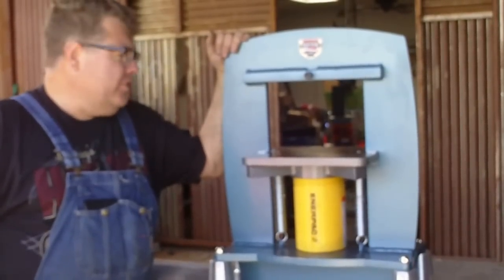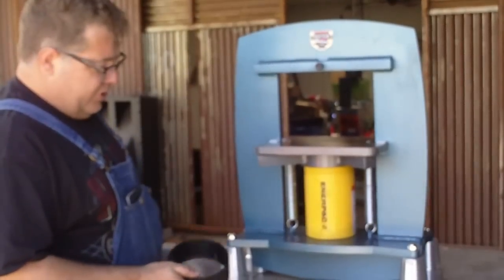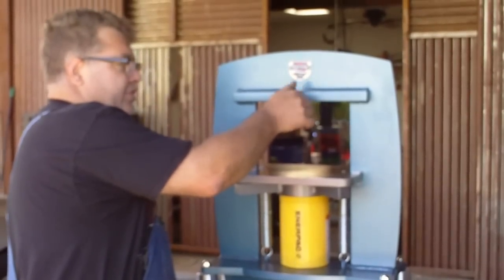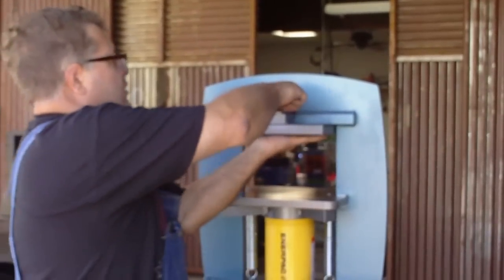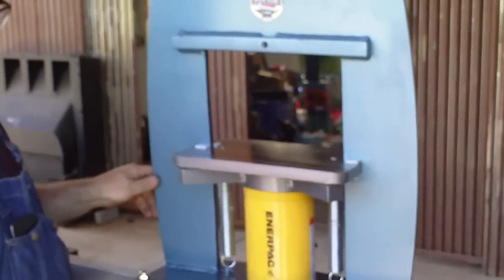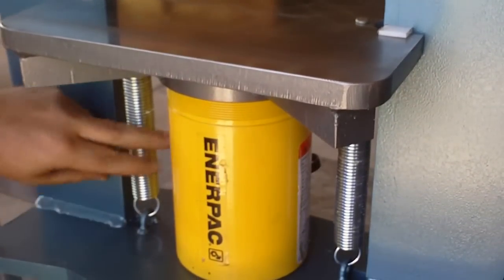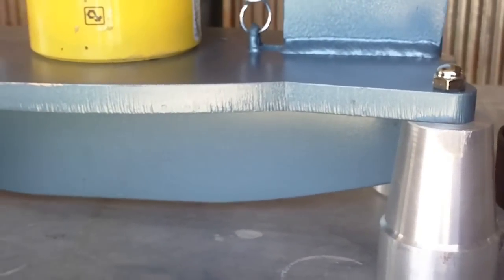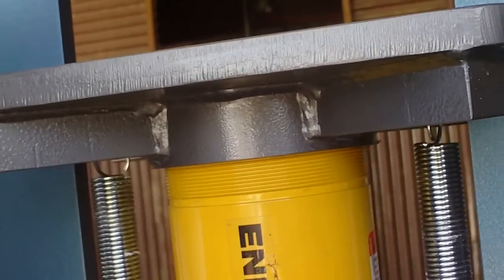Potter USA New 50 ton Hydraulic Press - How it looks & is assembled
This is to show the new style of the 50 ton press. It will ship in several boxes and with this video you will see how to install the upper platen and how the press is assembled.